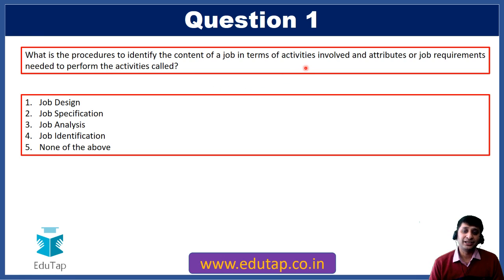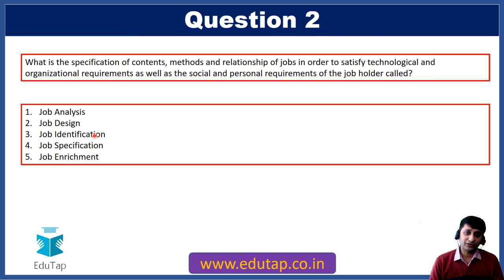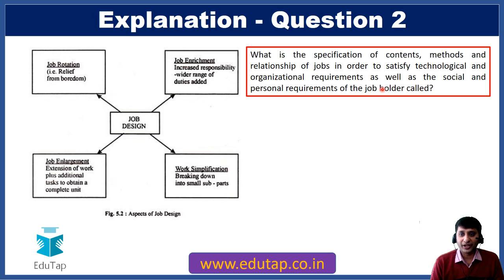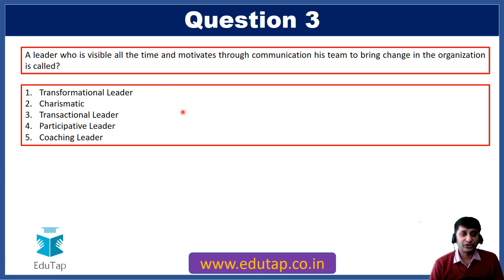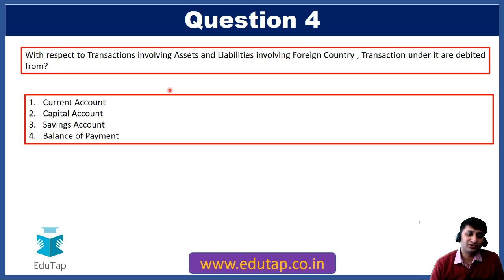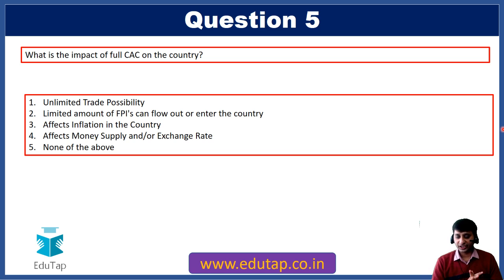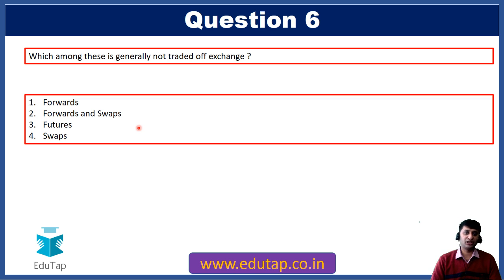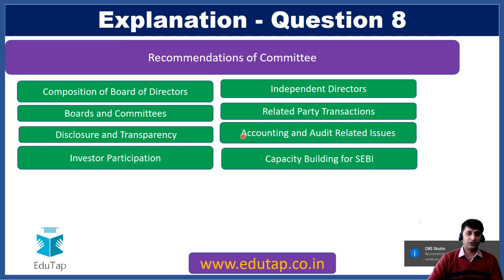Previous Year Questions of Finance and Management|Part 4|RBI Gr B|SEBI Gr A|2019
In this live session we shall discuss the Previous Year Questions of Finance and Management asked in RBI Gr B and SEBI Gr A.